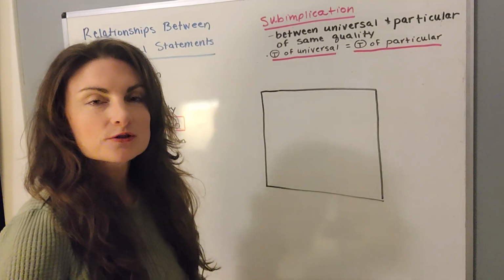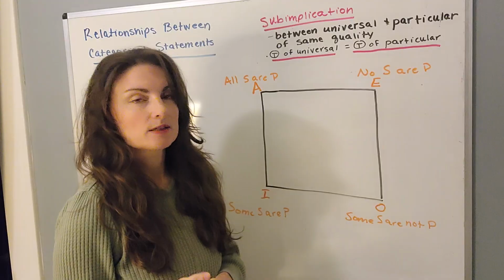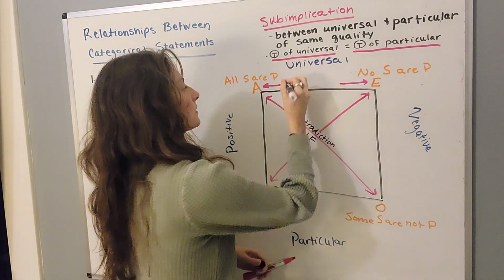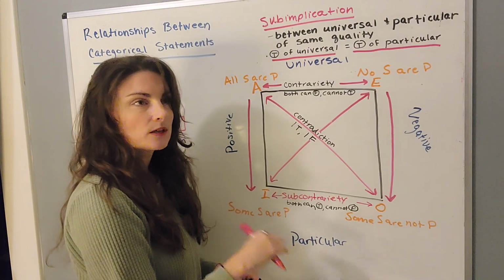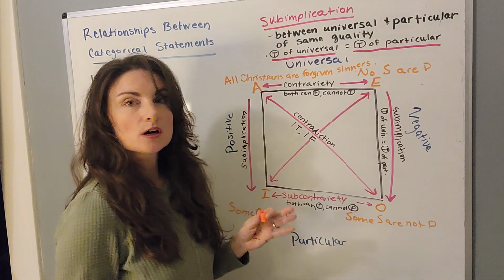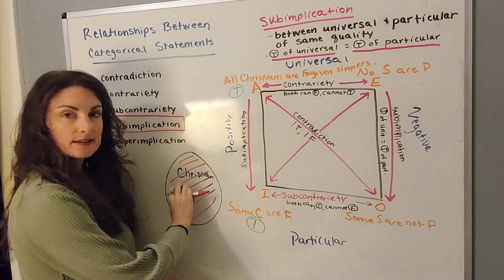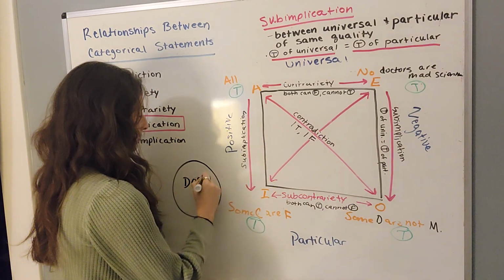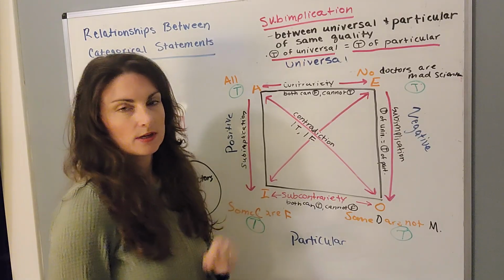INTRODUCTORY LOGIC // Lesson 17 // Subimplication